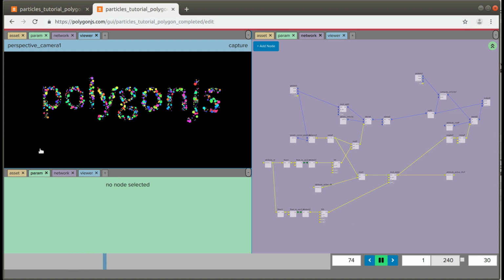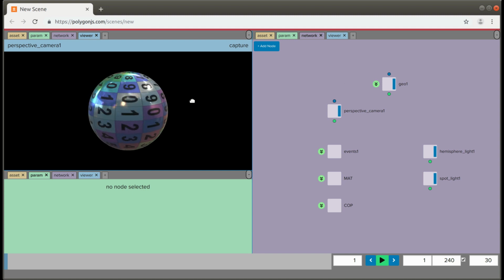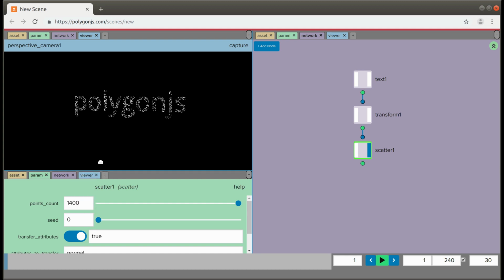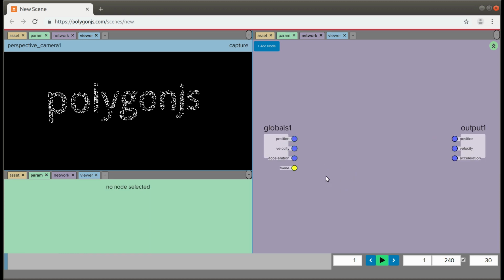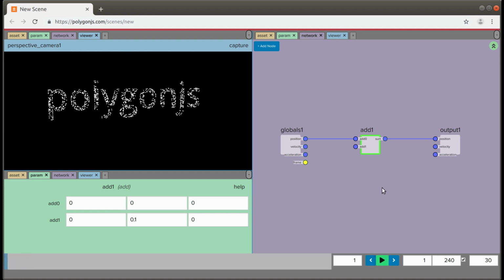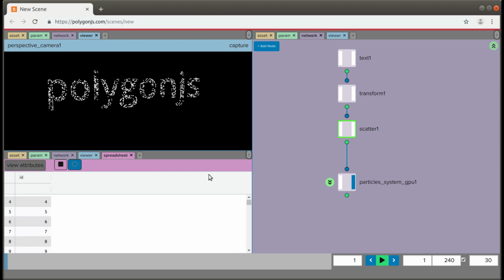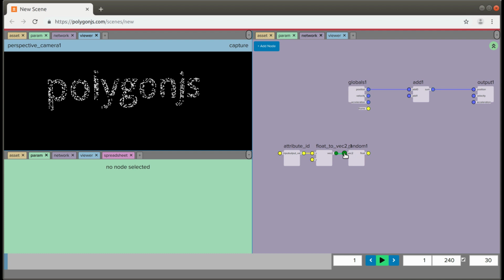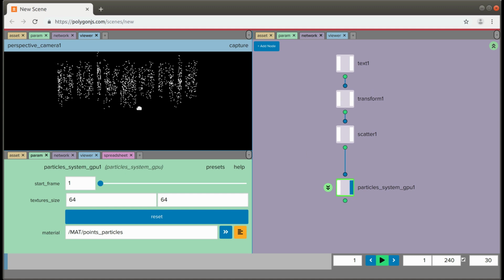particles tutorial part 1 of 4 basics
Keep in mind this is running in a browser, using web technologies. This allows you to have a realtime and interactive particles system on any webpage.